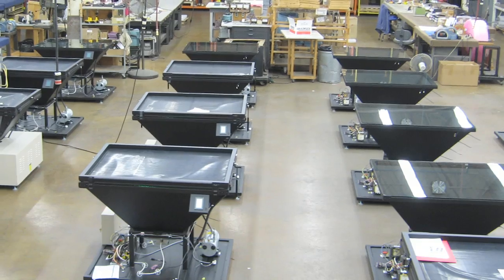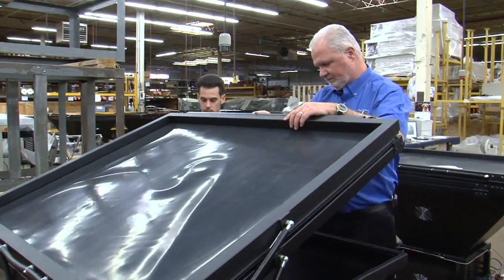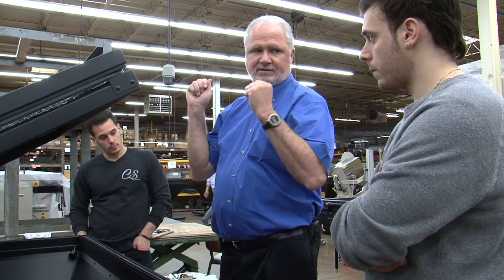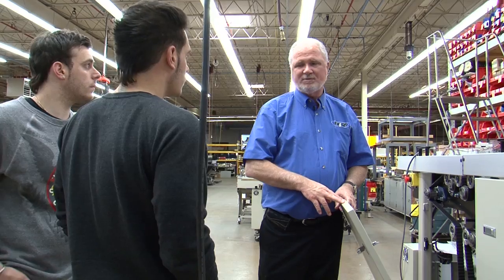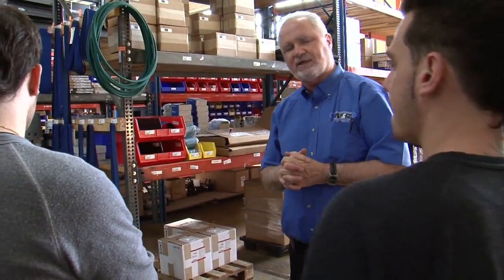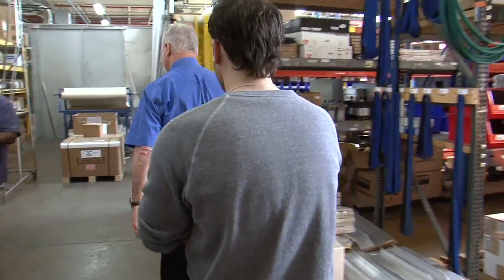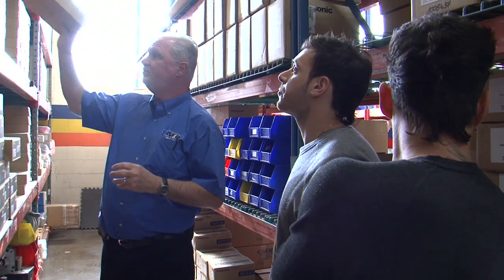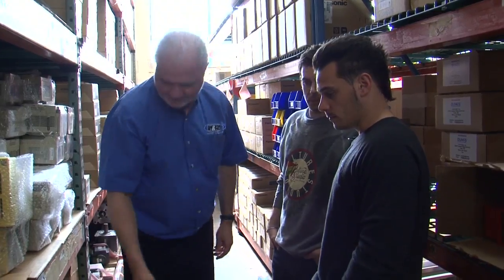M&R Factory Tour Episode #25 - Niles Assembly Plant Part II - M&R Screen Printing Equipment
Think you're done with the tour when you leave our Glen Ellyn Facility?  Not even close!  We have a second, larger factory location in the Chicago suburb of Niles, Illinois where M&R assembles larger Textile Presses and all of our Graphic Screen Printing Equipment.  Rich Hoffman walks you through the Niles Facility and shows off the second half of this factory, including the NuArc and Amscomatic assembly areas and our Parts Warehouse.